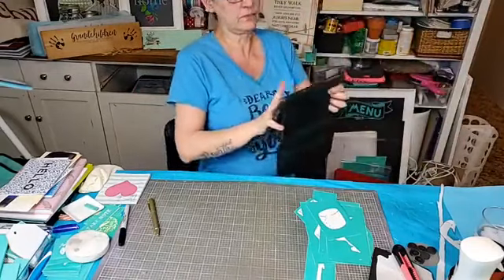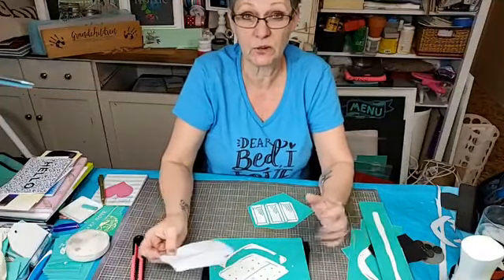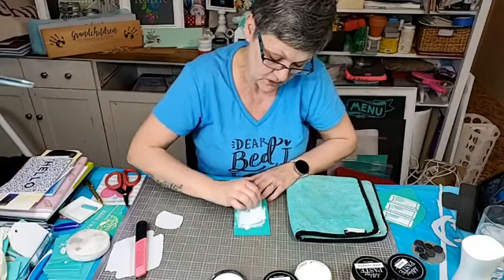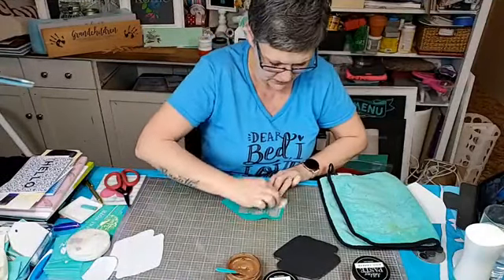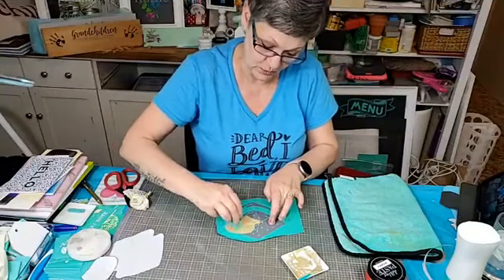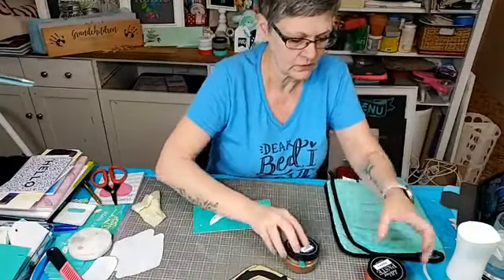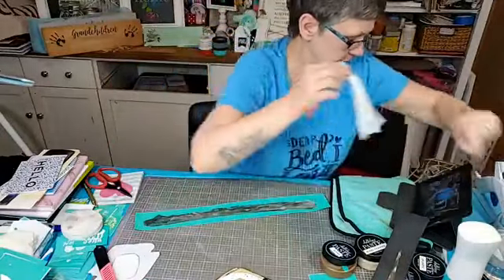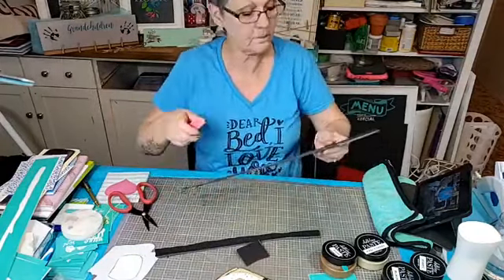Love you S'More